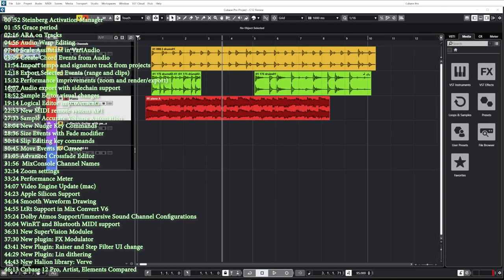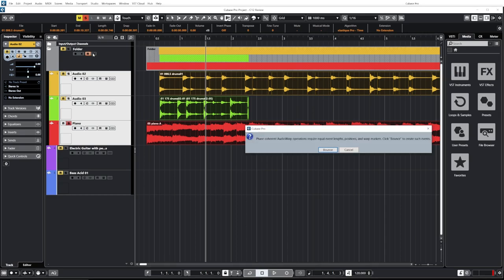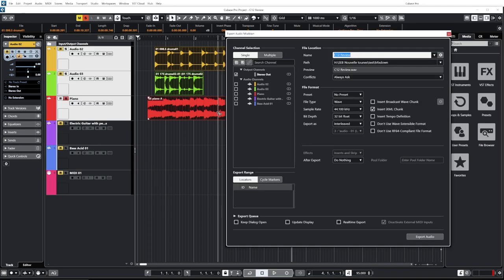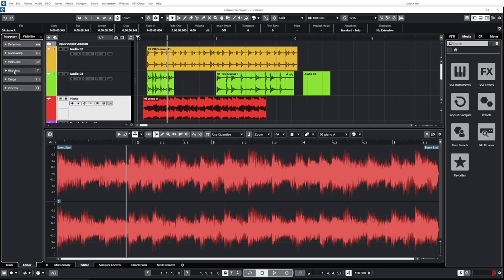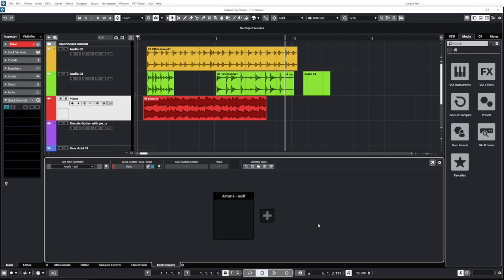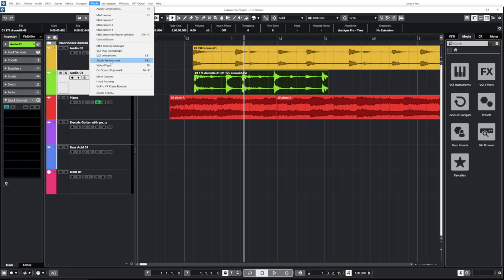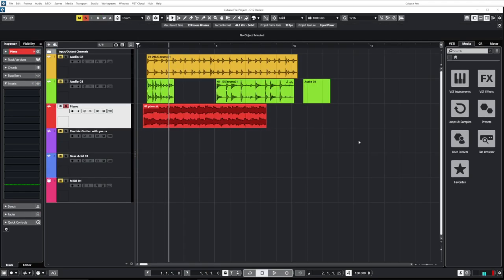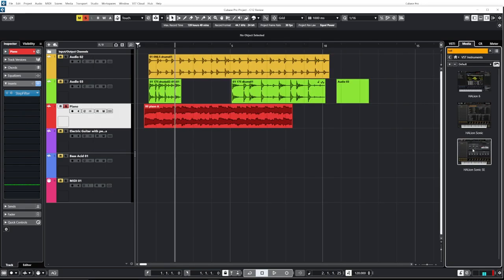The ULTIMATE Cubase 12 Review - New features, tutorial, tips and more!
IT'S FINALLY HERE!!! Here's my in depth cubase 12 review where I show you all of the Cubase 12 new features including: ARA on Tracks, Audio Warp Editing improvements, Steinberg Activation Manager (no eLicensor), easily find chords and scales of any songs or sample, export with side chain effects, new MIDI Remote System, The new Zoom Settings, Video engine improvements, Dolby Atmos support and new plugins ( FX Modulator, Raisor etc..). I also compare Cubase pro to Cubase Artist and Cubase Elements so know exactly what you're getting. Cheers!!

00:00 Intro
00:52 Steinberg Activation Manager
01:55 Grace period
02:16 ARA on Tracks
04:56 Audio Warp Editing
07:40 Scale Assisstant in VariAudio
09:09 Create Chord Events from Audio
11:54 Import tempo and signature track from projects
12:18 Export Selected Events (range and clips)
15:32 Performance improvements (zoom and render/export)
16:07 Audio export with sidechain support
18:52 Sample Editor visual changes
19:14 Logical Editor improvements
22:53 New MIDI remote system API
27:33 Sample Accurate Volume Automation
28:04 New Nudge Key Commands
28:36 Size Events with Fade modifier
30:14 Slip Editing key commands
30:45 Move Events to Cursor
31:05 Advanced Crossfade Editor
31:56  MixConsole Channel Names
32:34 Zoom settings
33:24 Performance Meter
34:07 Video Engine Update (mac)
34:23 Apple Silicon Support
34:34 Smooth Waveform Drawing
34:55 LtRt Support in Mix Convert V6
35:24 Dolby Atmos Support/Immersive Sound Channel Configurations
36:04 WinRT and Bluetooth MIDI support
36:31 New SuperVision Modules
37:30 New plugin: FX Modulator
43:41 New Plugin: Raiser and Step Filter UI change
44:29 New Plugin: Lin dithering
44:43 New Halion library: Verve
46:13 Cubase 12 Pro, Artist, Elements Compared